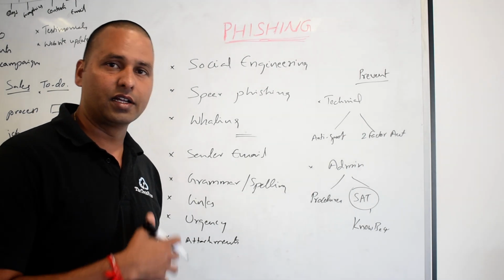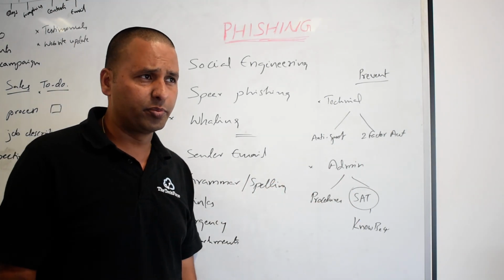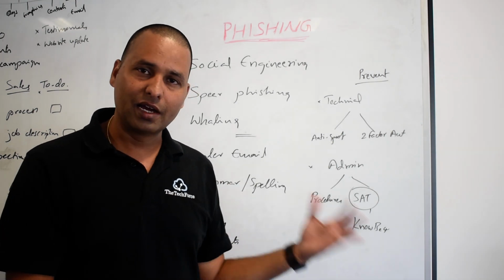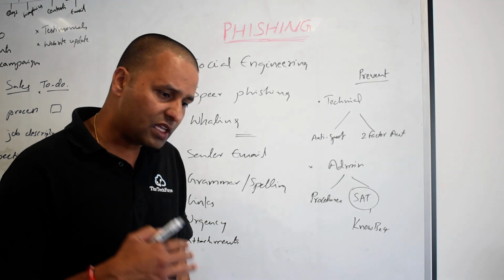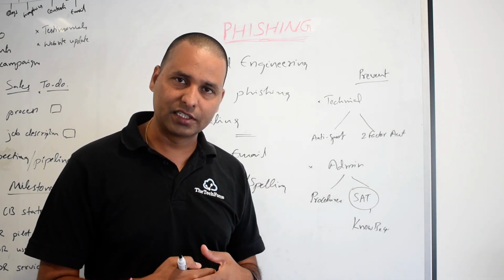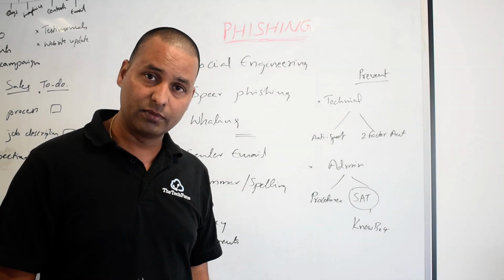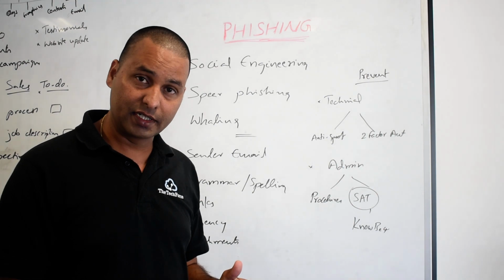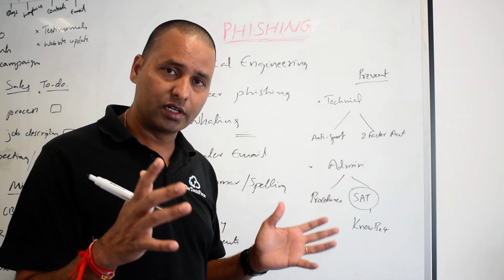What is Email Phishing and how to Detect Phishing Emails?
In this video, Jai discusses the risks of Email Phishing and all its various forms, as well as how to utilise Security Awareness Training to help your employees identify and deal with Phishing attacks to protect your company's sensitive data.